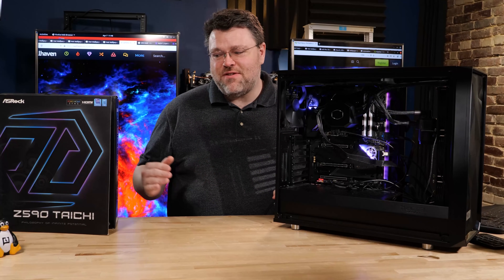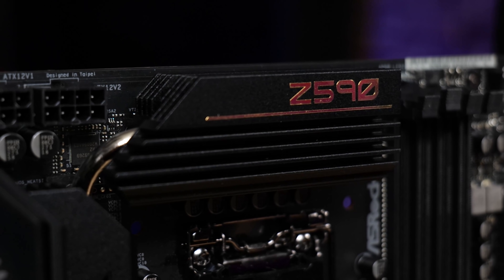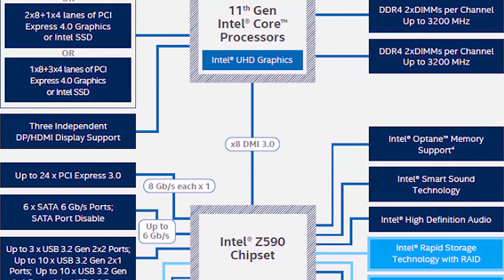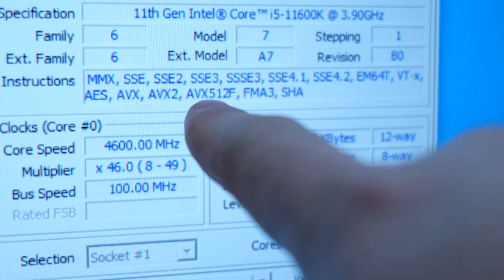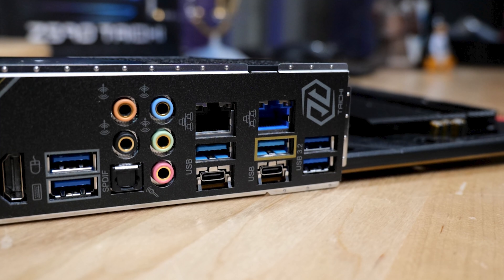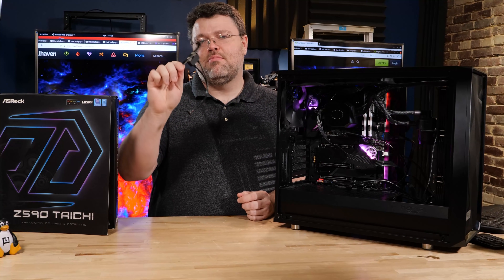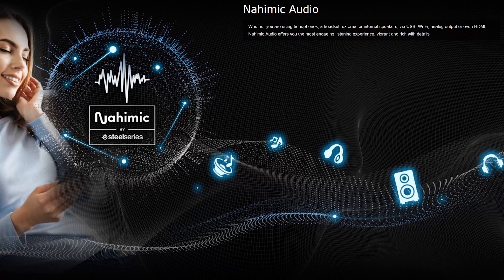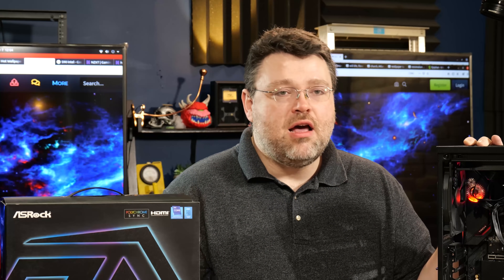ASRock Taichi Z590 - Thoughts on Intel Rocket Lake Changes, and Build